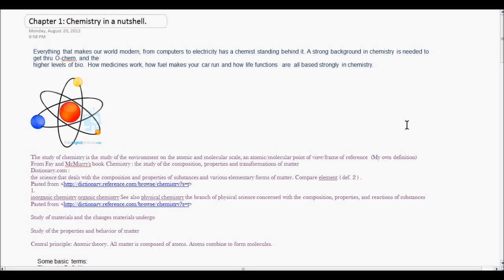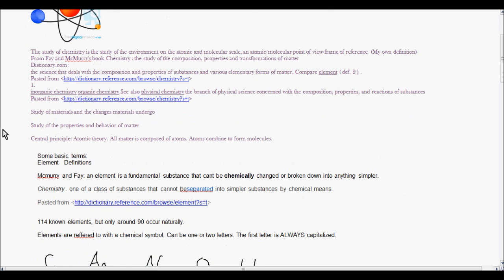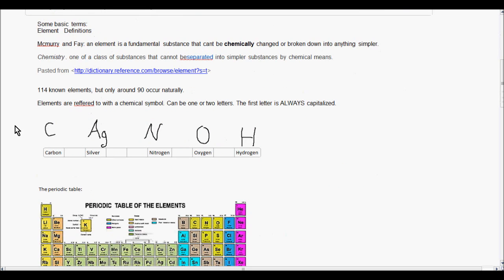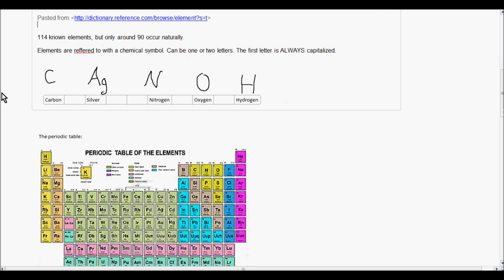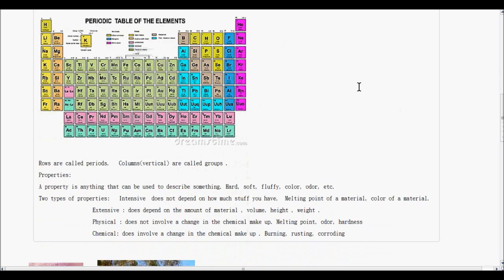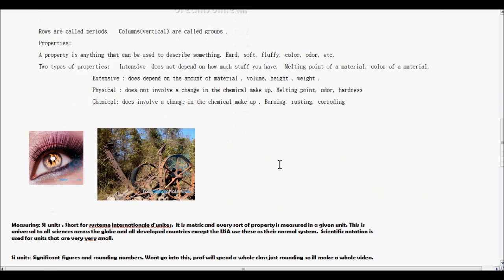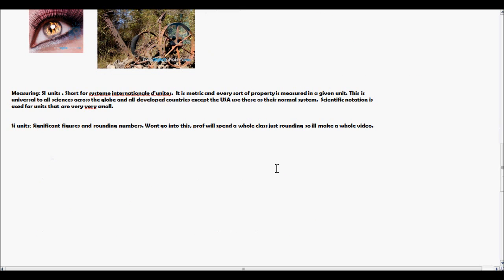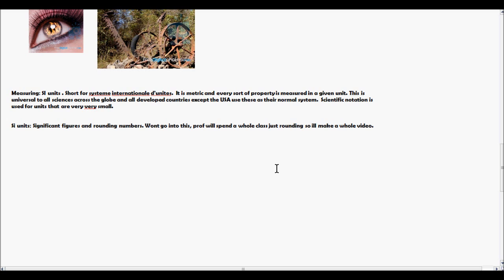Chemistry in a nutshell : Intro to chem : Chemistry Tutorial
Day 1 of Chem 1. Major terms, themes, and concepts. Covering SI units, properties, physical and chemical changes and more.